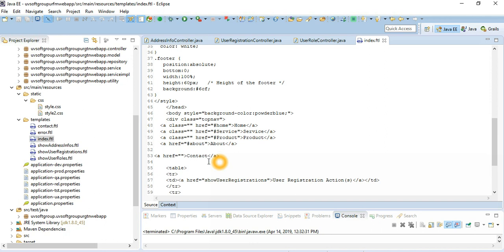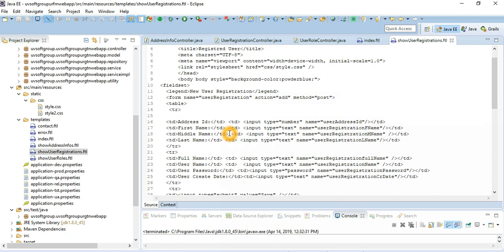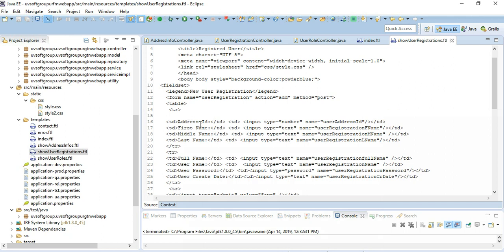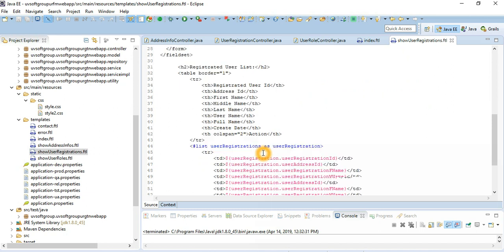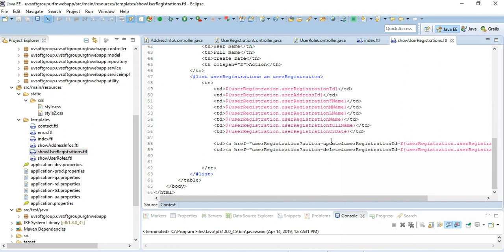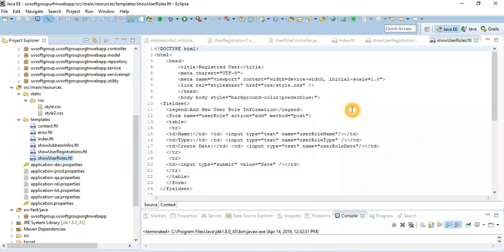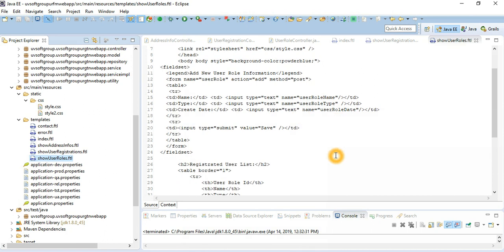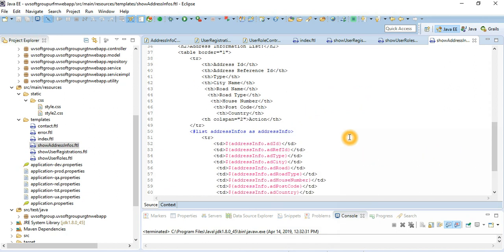32_6:FreeMarker|Spring Boot| View Technology| PostgreSQL |CRUD Operations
32_6:FreeMarker|Spring Boot| View Technology| PostgreSQL| PostgreSQL |CRUD Operations
Technology & Tools used:
1.Eclipse IDE
2.Java 8+ & FreeMarker templates (FTL)
3.Maven (building tool)
4.PostgreSQL with PostGIS database (back-end server)
5.jar based packaging(uvsoftgroupurfmwebapp-0.0.1.1.jar)
6.External or client side configuration & deployment(Development, Production and Test) and Web GUI/UI testing
7.Spring Boot profiles & Application Profiles